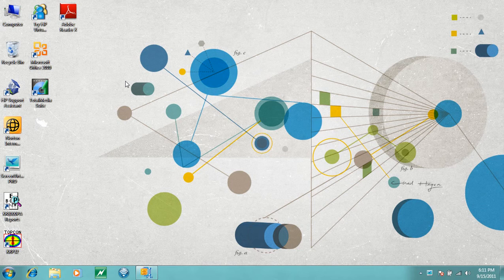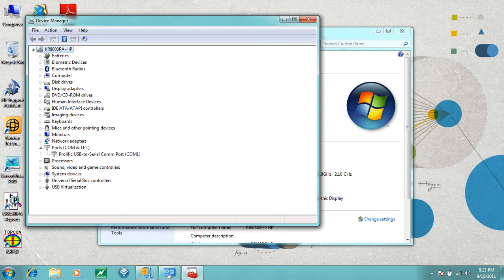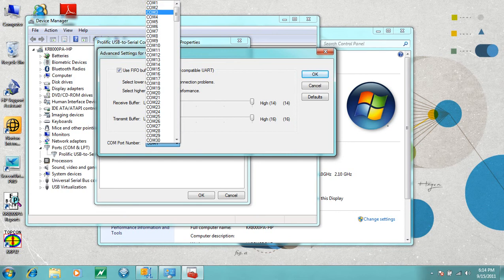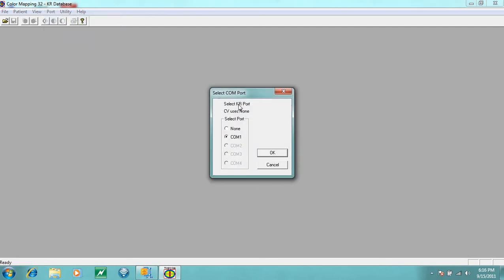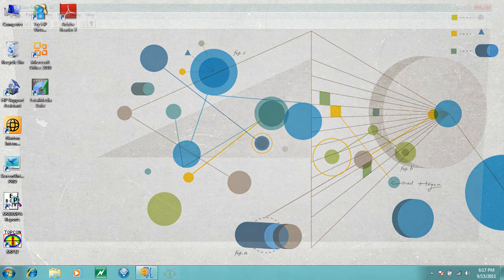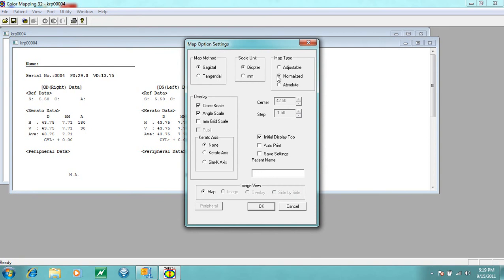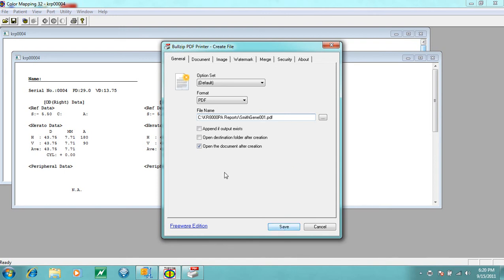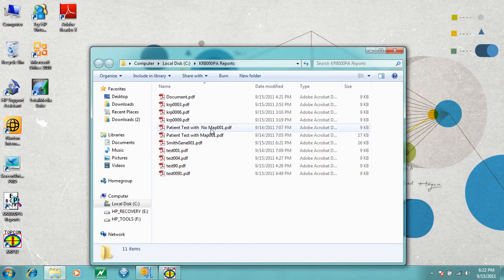KR32 Software Set-Up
Using theTopcon  KRP 32 Software